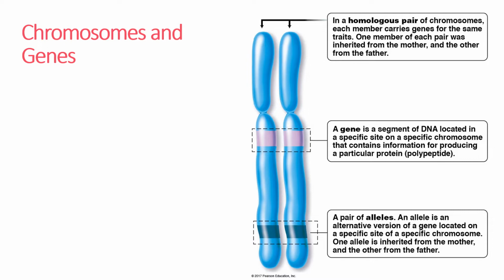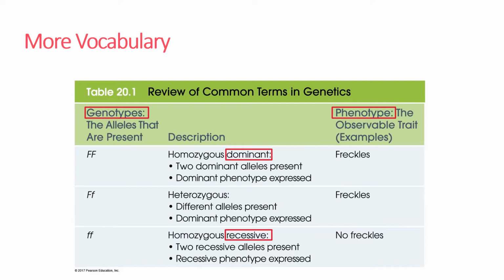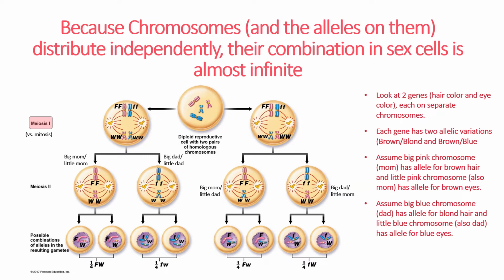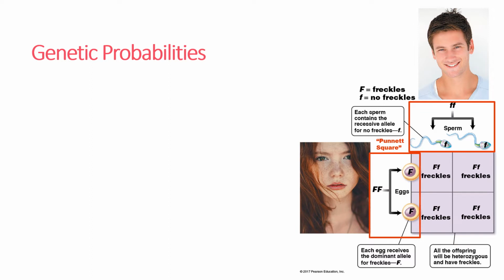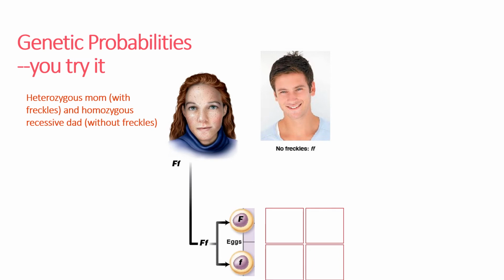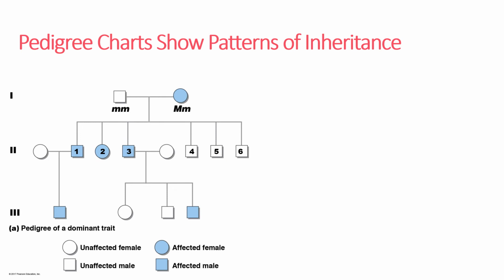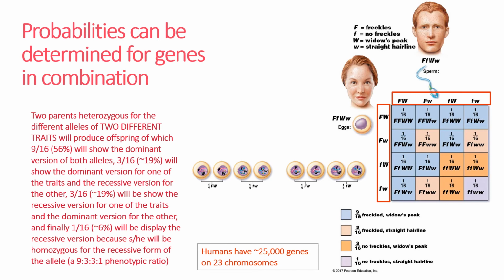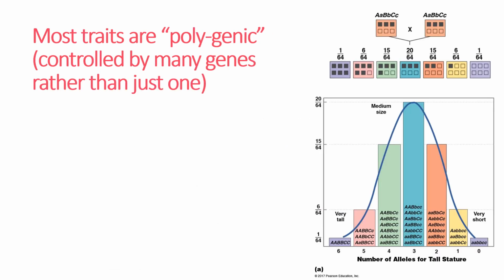Trask 1020--Genetic Inheritance Ch 20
PPt explaining terms and the mechanism of genetic inheritance in humans as well as how inheritance patterns & probabilities might be predicted.